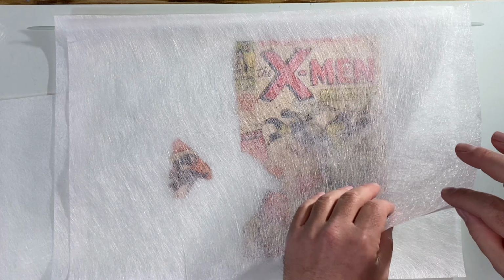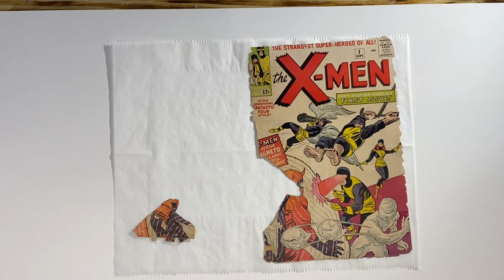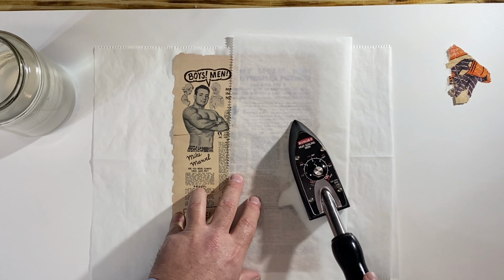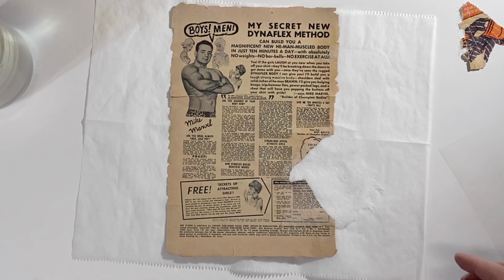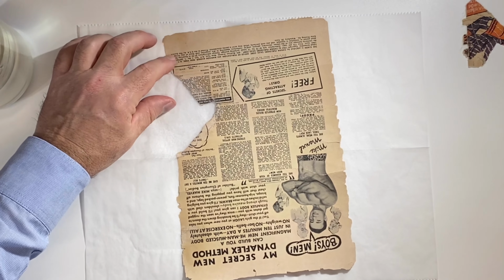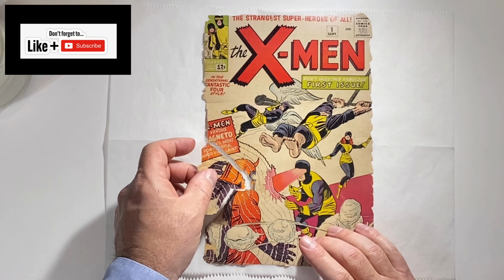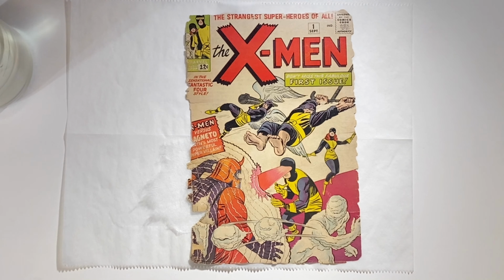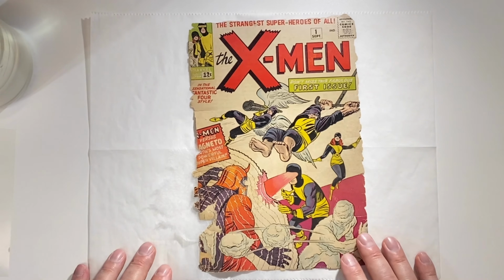X-Men Number 1! Building a Silver Age Comic for a CGC Conserved Grade? Can it be done? Part 20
Join me on the conservation of one of the top silver age keys X-Men #1.  Thank you Saucedogcomics from for allowing me to work on this classic!